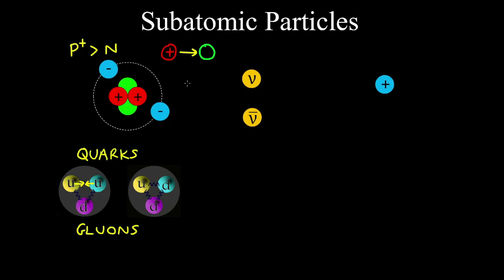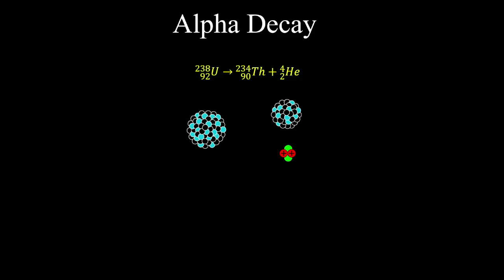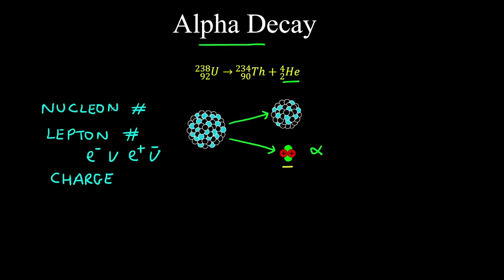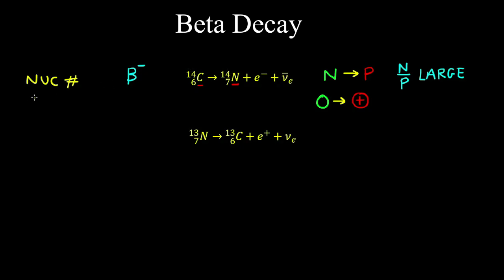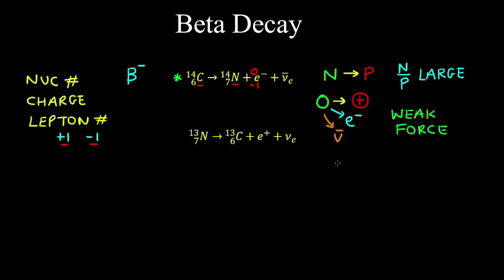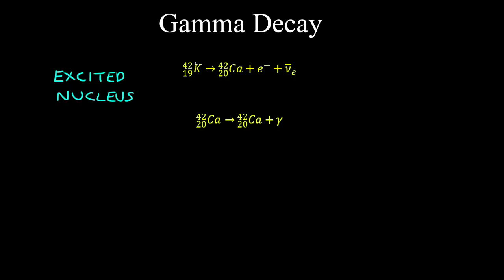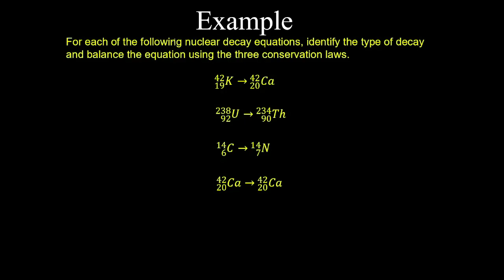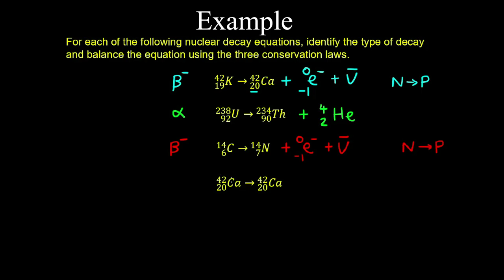Radioactive Decay, Nuclear Reactions, Subatomic Particles - Physics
This video explains several radioactive decay processes, including alpha, beta (beta-minus and beta-plus) and gamma decay, example nuclear reactions, the ejected particles such as helium-4 or the alpha particle, electron, electron-neutrino and their anti-particles (positron and electron-antineutrino), conservation of nucleon number, charge and Lepton number, and worked examples.

0:00 Subatomic particles
3:05 Alpha decay
5:23 Beta decay (beta-minus and beta-plus)
9:59 Gamma decay
11:53 Worked example